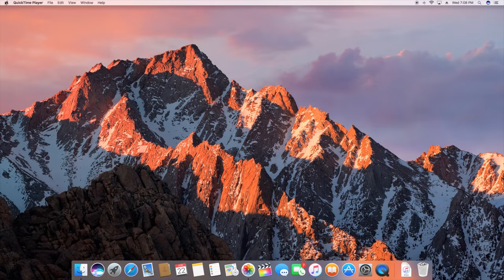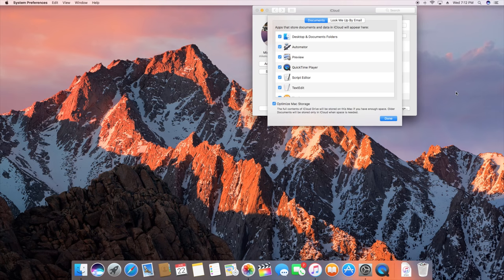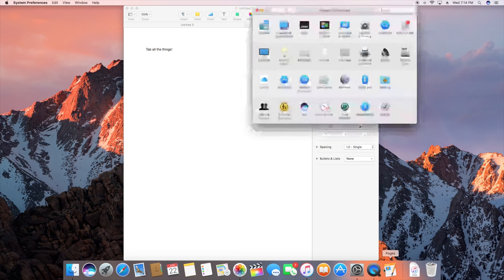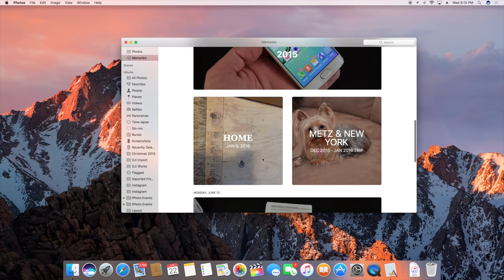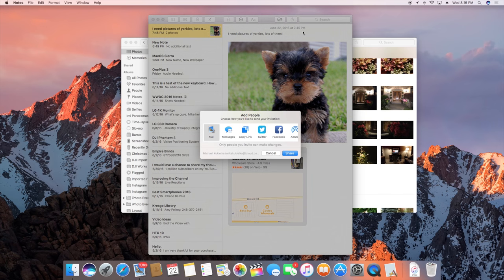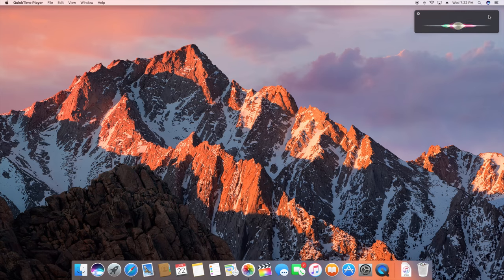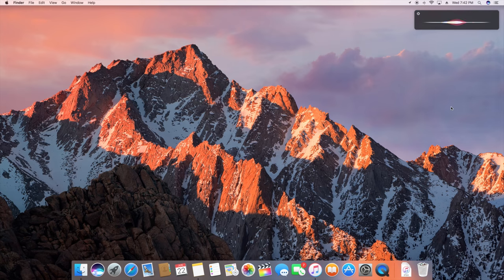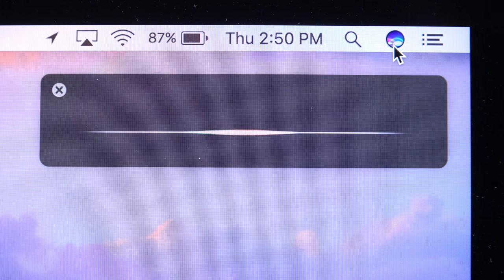Apple macOS Sierra: What's New?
Apple's macOS Sierra brings Siri to the mac for the first time among many other features which I cover in this video.  You can expect it to be available as a free upgrade this fall.